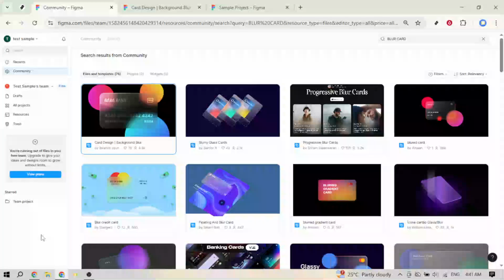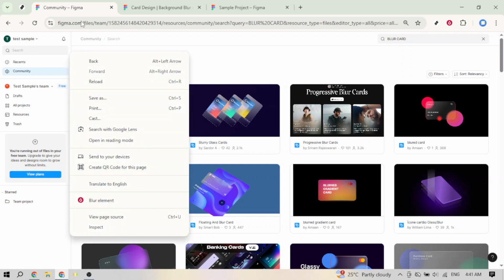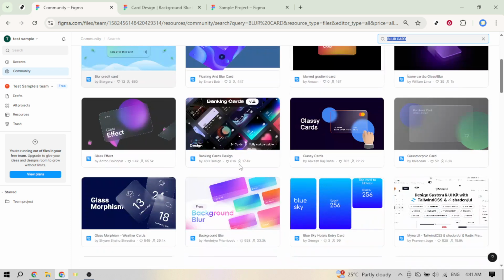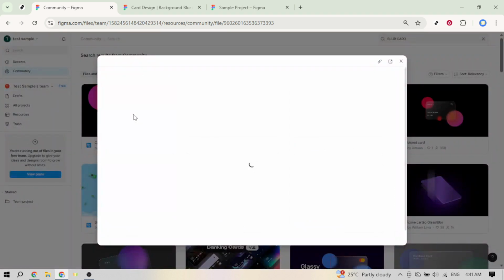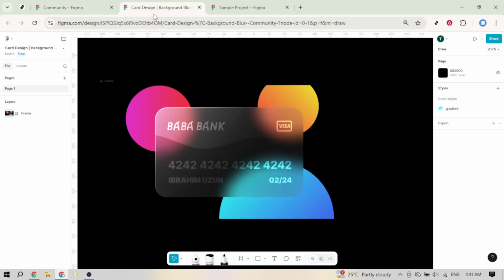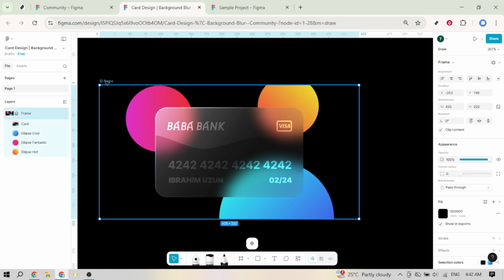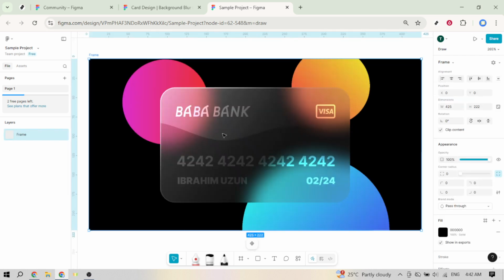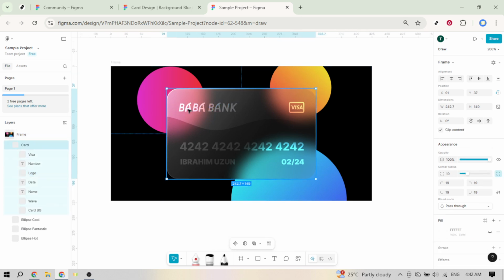How to Create a Blur Card in Figma 2026 (Step By Step Guide)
In this beginner-friendly tutorial, you’ll learn how to create a blur card in Figma using background blur to achieve a modern glassmorphism effect for UI cards, modals, and overlays.

We’ll walk through:
• Understanding the blur card / glassmorphism concept
• Creating a card shape (frame or rectangle)
• Applying Background Blur from the Effects panel
• Adding translucent fills for readability
• Styling borders, shadows, and corner radius
• Placing text and icons on blur cards
• Fixing blur not showing or looking flat
• Performance and accessibility best practices
• When blur cards work (and when they don’t)

By the end, you’ll be able to design clean, modern blur cards that add depth and polish without hurting usability.

Perfect for UI/UX designers, web designers, product designers, freelancers, students, and beginners creating modern interfaces in Figma.